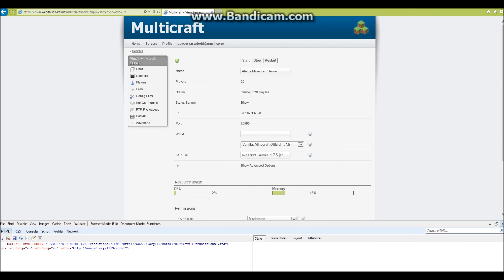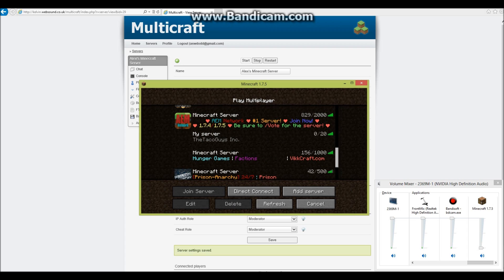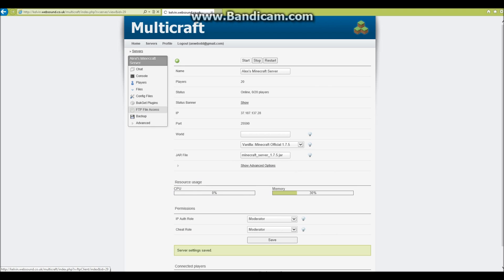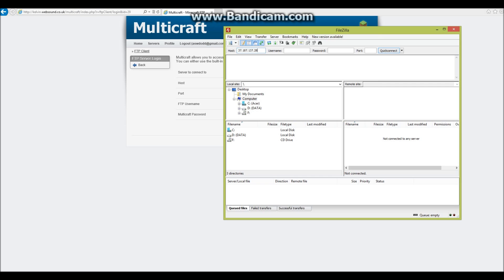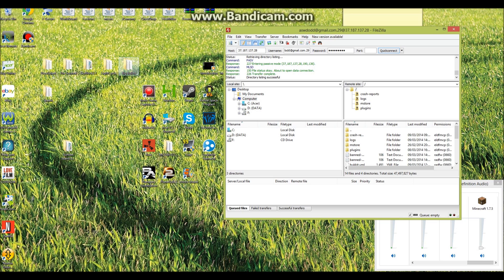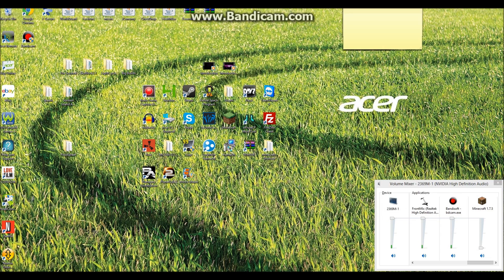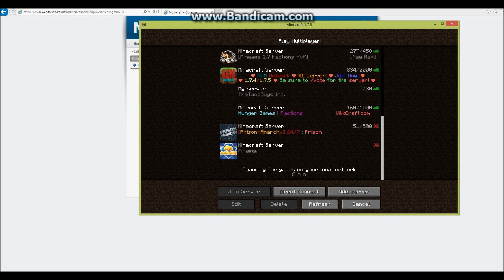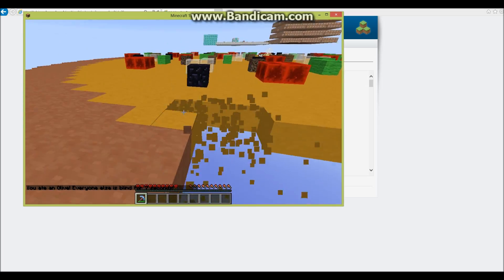How to Upload/Change the World on your Minecraft Server via Multicraft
A walkthrough tutorial on how to change your world on Multicraft using Filezilla.
Link to File Zilla, Use the client version unless you wish to use the server variant.